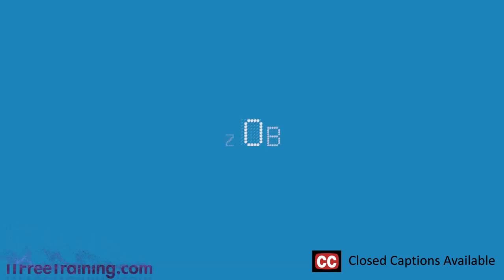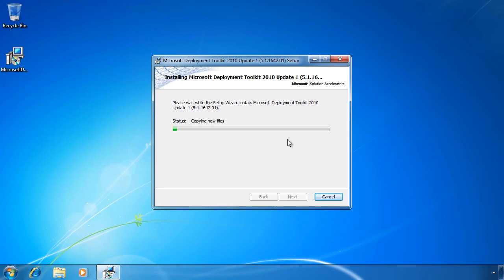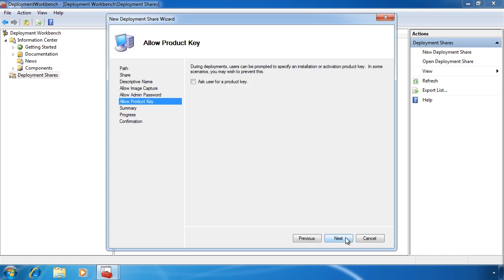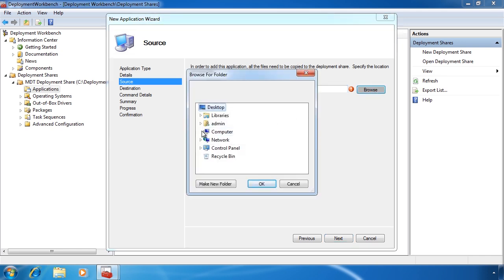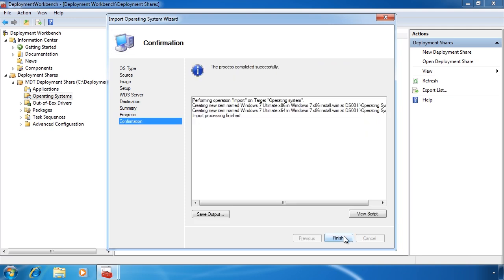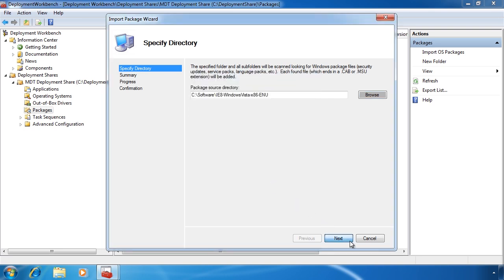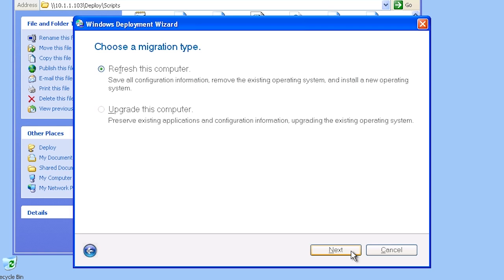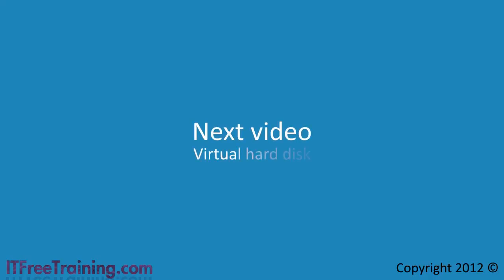MDT 2010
In this video I will look at automating the deployment of windows 7 using the Microsoft Deployment Toolkit. Using the tool kit you can make it easier to manage images on your network as well as keep them up to date.